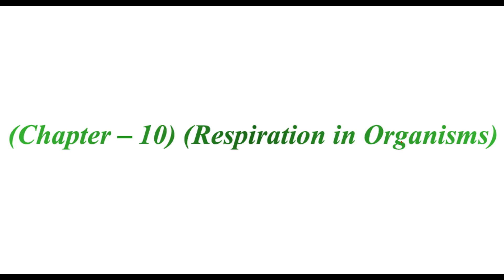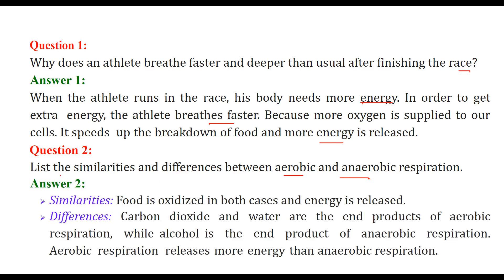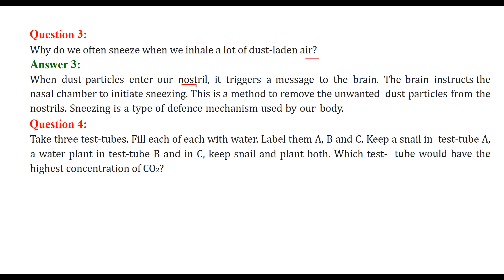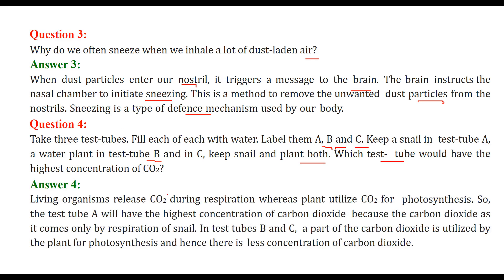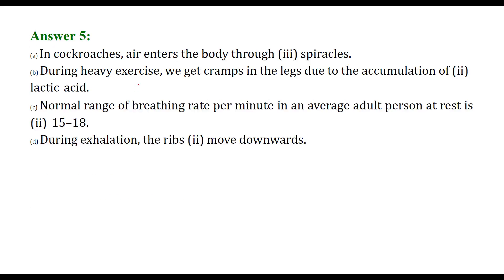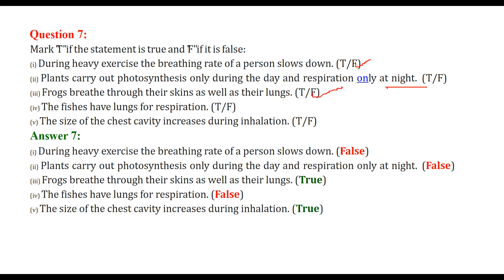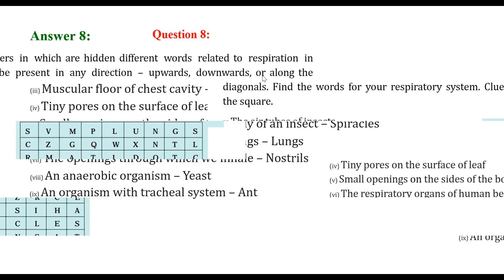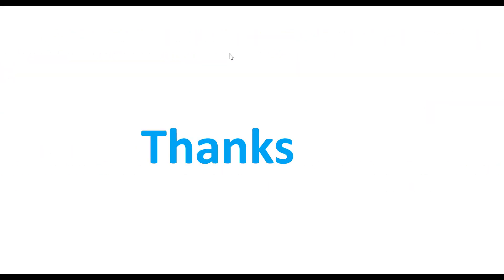Respiration in Organisms CLASS 7 SCIENCE NCERT SOLUTIONS CHAPTER 10